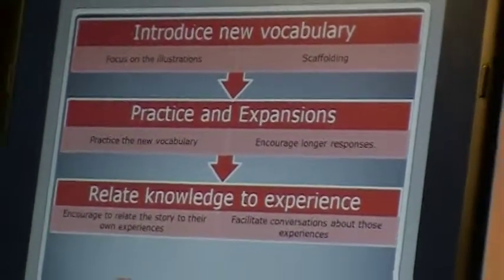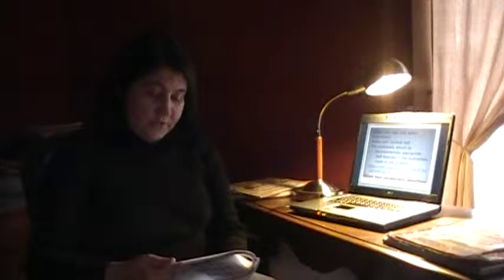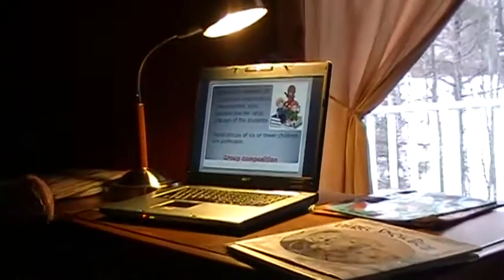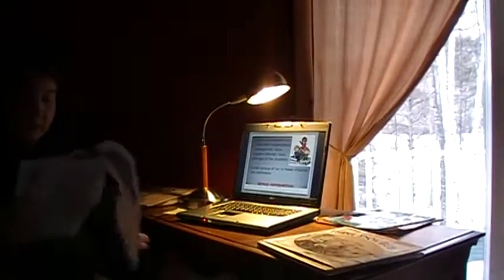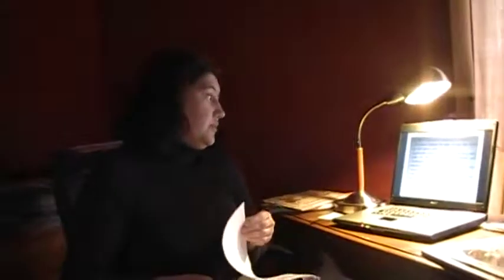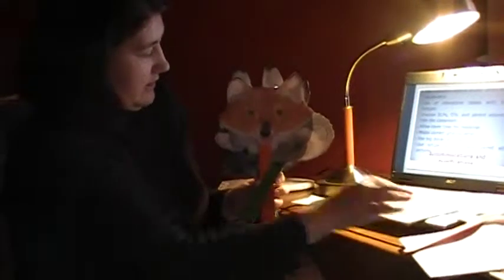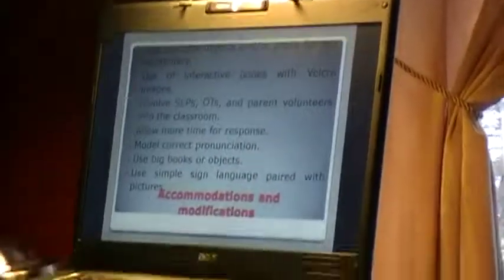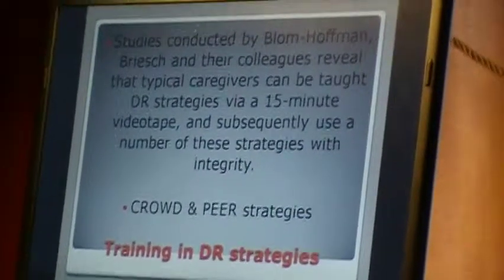Developing oral language skills through dialogic reading, part 2